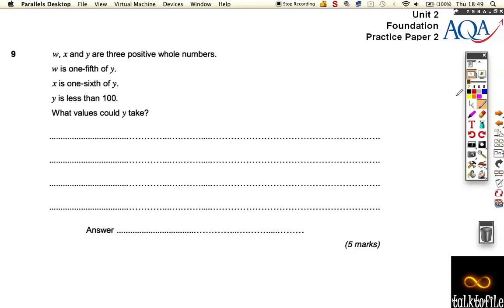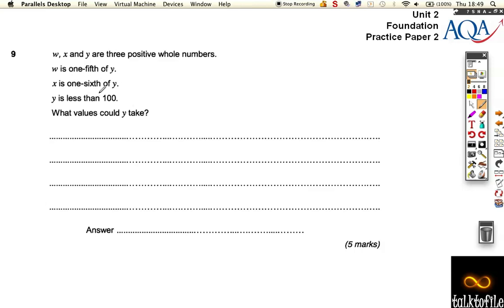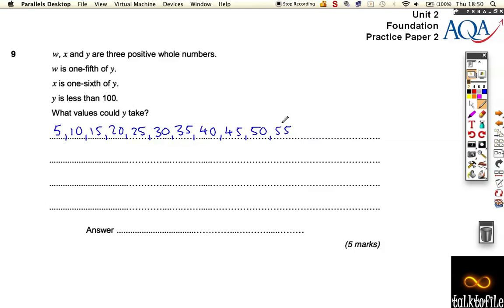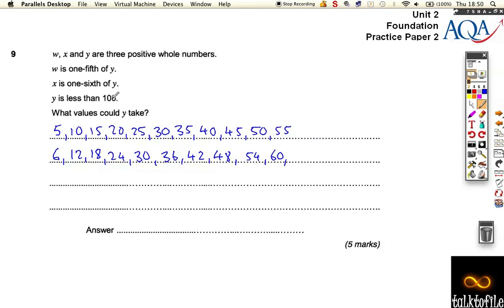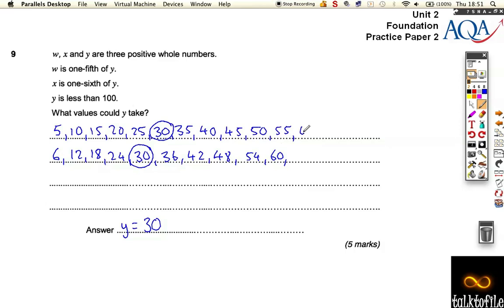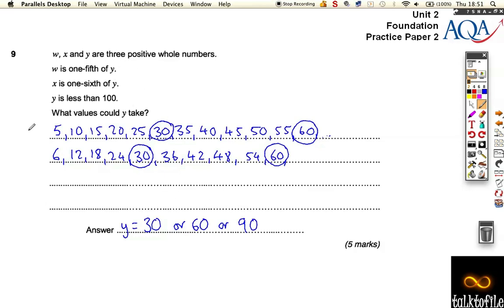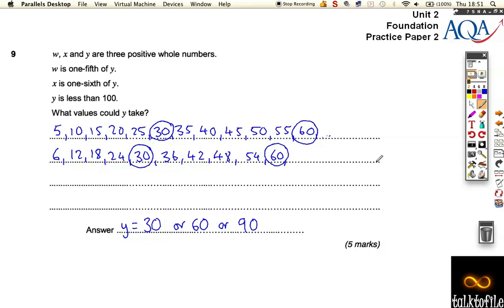Unit2(F)_AQA_PP2_Q9.m4v